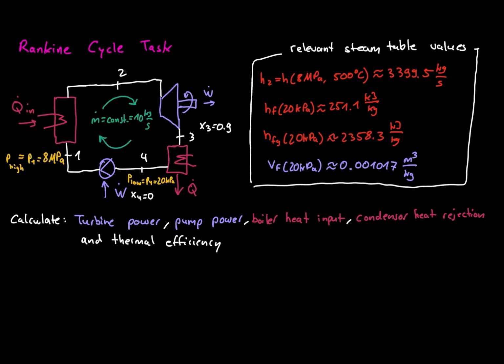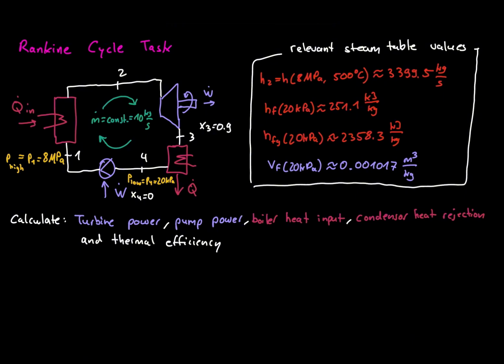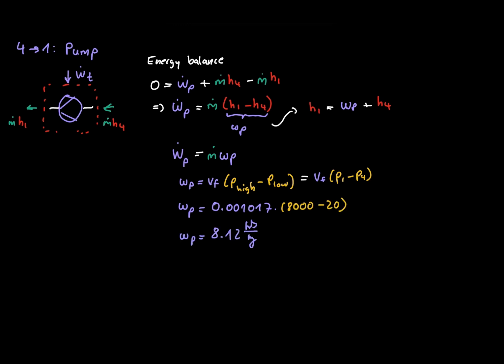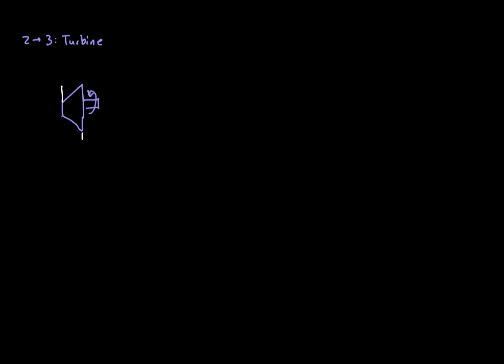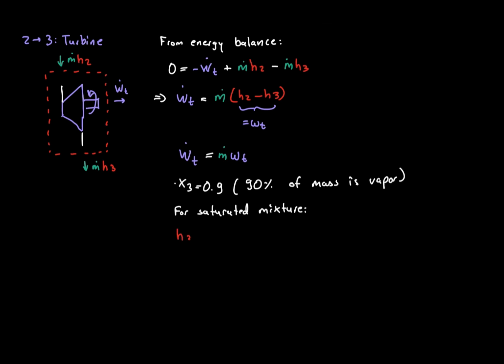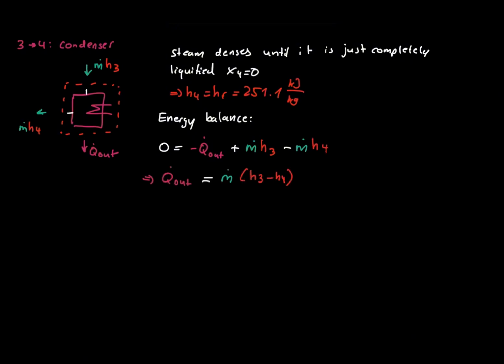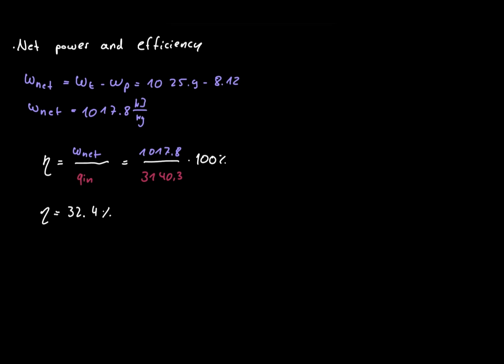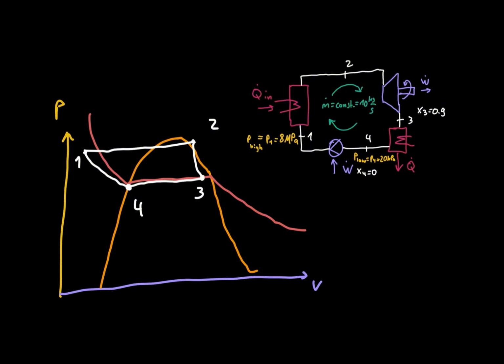Rankine Cycle Explained (Step-by-Step) | Thermodynamics Part 15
In this episode of the Thermodynamics series, Prof. Gearfruit Orange from the F.I.T. Department of Mechanical Engineering and Prof. Happy Apple from the F.I.T. Department of Chemical Engineering solve a complete Rankine cycle , the fundamental cycle behind steam power plants.

We analyze all four key components step by step:

* Pump → work input using w_p = v \Delta p
* Boiler → heat input from enthalpy rise
* Turbine → work output from expansion
* Condenser → heat rejection during condensation

Using the steady-flow energy balance, we compute:

* Pump work
* Turbine work
* Heat added and rejected
* Net work output
* Thermal efficiency

We also use steam tables to determine properties like enthalpy and quality, connecting theory directly to real engineering calculations.

Finally, we visualize the entire cycle in the p–v diagram, showing how each component creates a characteristic path:

* Pump → nearly vertical
* Boiler → horizontal expansion
* Turbine → adiabatic curve
* Condenser → horizontal compression

The key takeaway:
The Rankine cycle converts heat into work by moving through a sequence of thermodynamic processes and every term in the energy balance has a clear physical meaning.